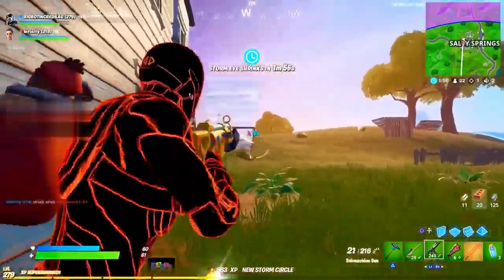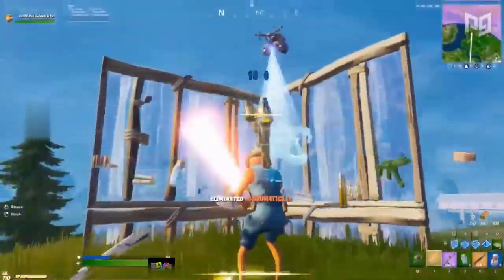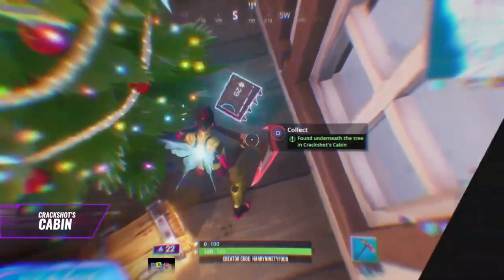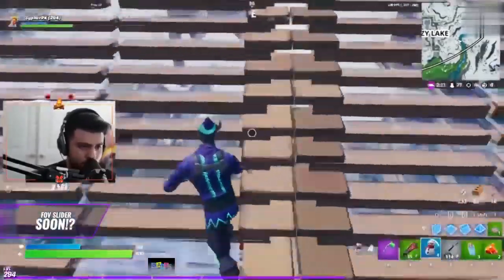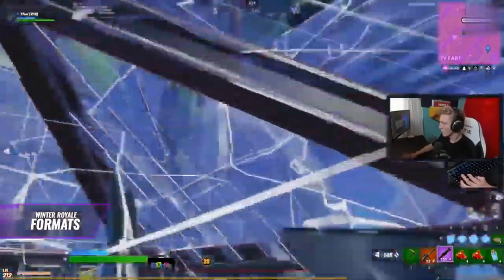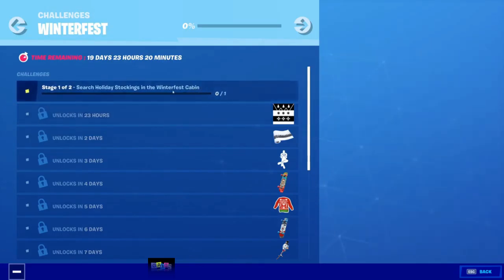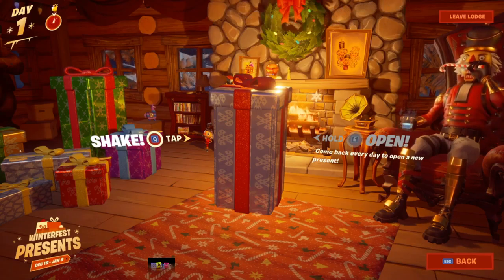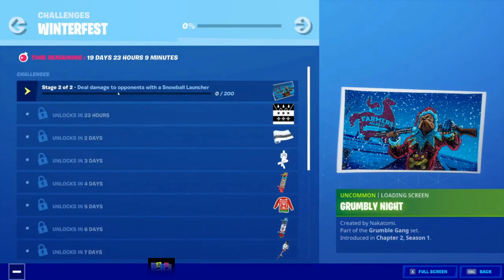Winterfest Update - Present Opening Day 3 | Winterfest Challenges/Rewards (Fortnite Battle Royale)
Credit:

ProGuides Fortnite Tips, Tricks and Guides

Incredilag